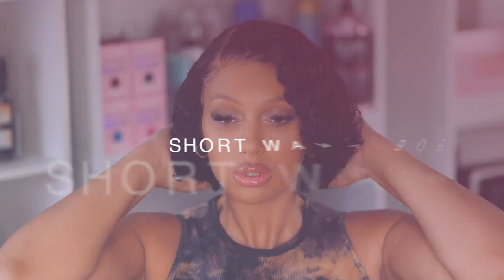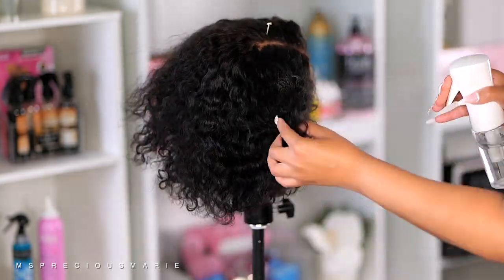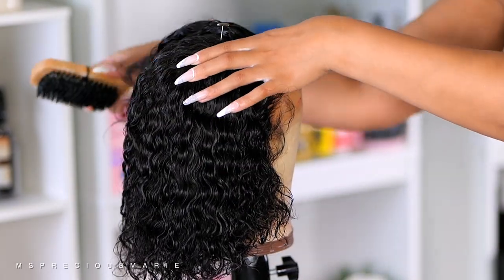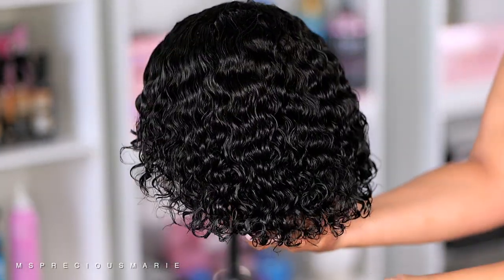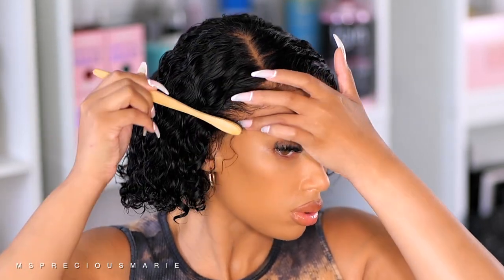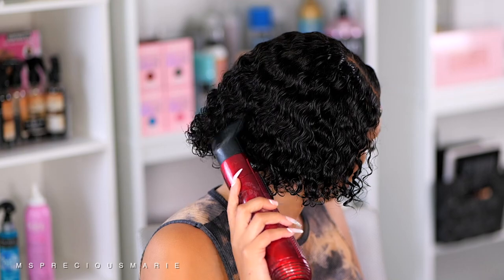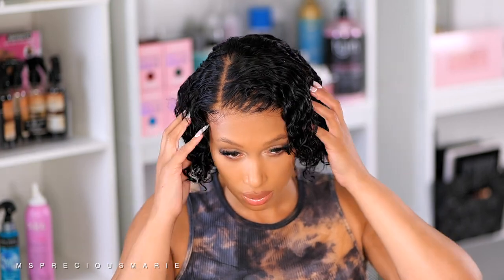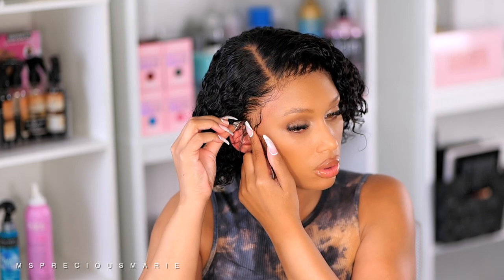🚫 DON’T CUT YOUR HAIR! Fake Scalp Protective Style SHORT WATER WAVE BOB is perfect & affordable!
This wavy bob is quality with affordability!! No curling irons are needed! This wig looks like real hair with no extra work needed to get a beautiful hairstyle. No tangles! Easy to apply!

Discount: Marie